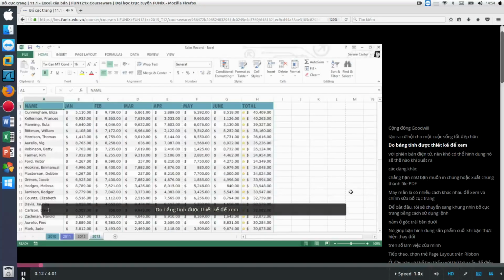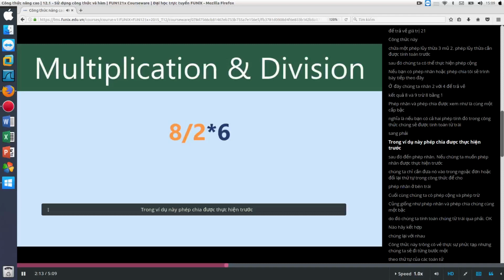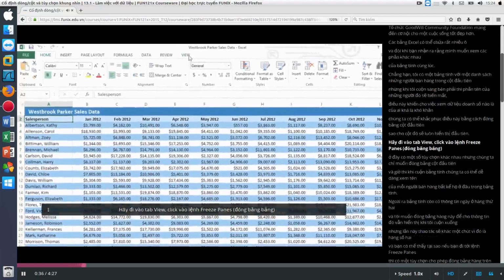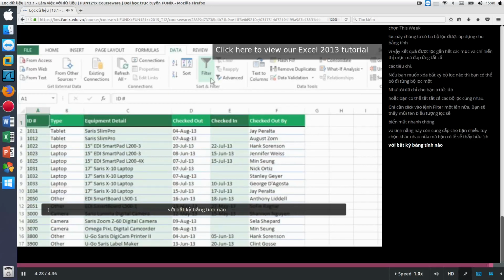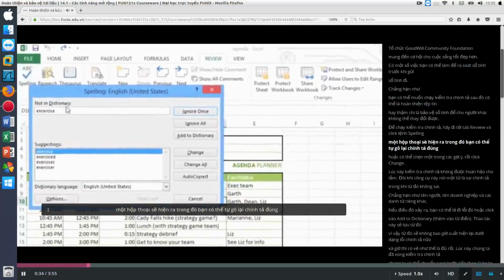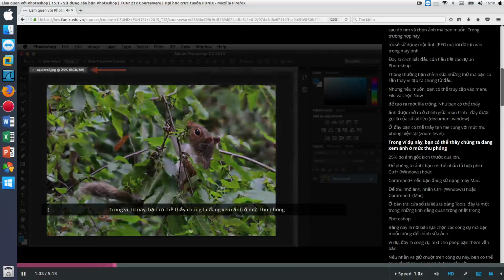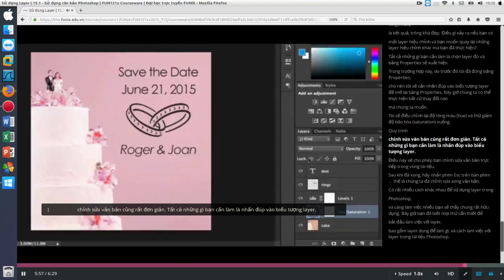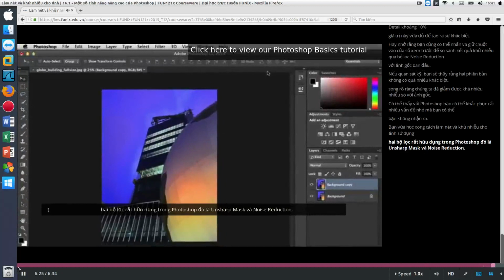funx121x tiếng việt 2017 08 27 14 53 58